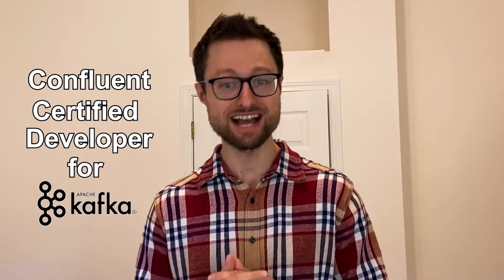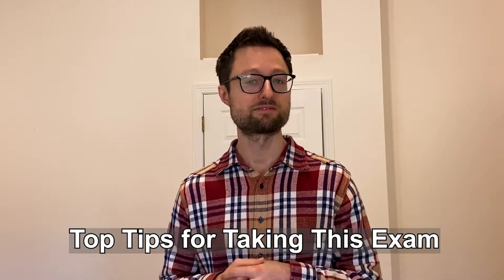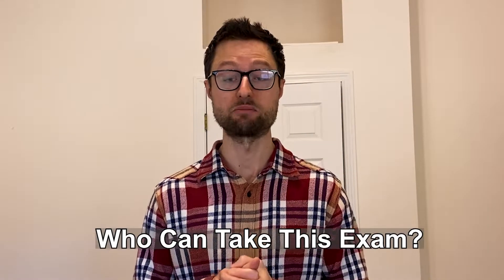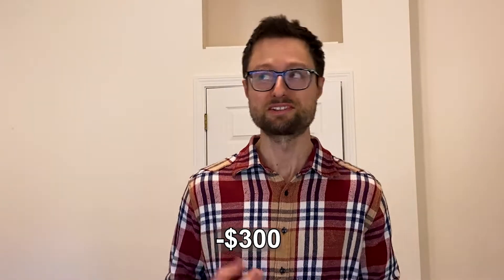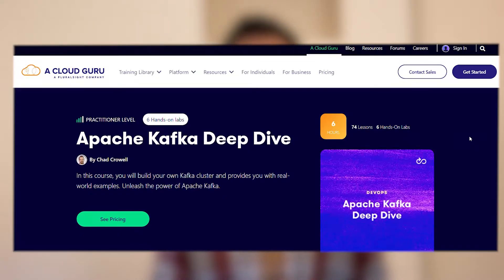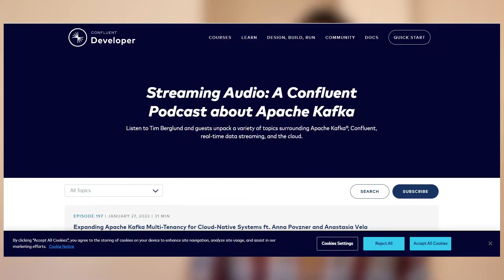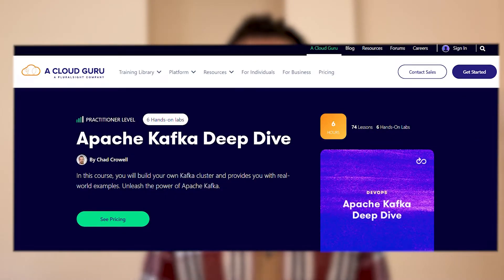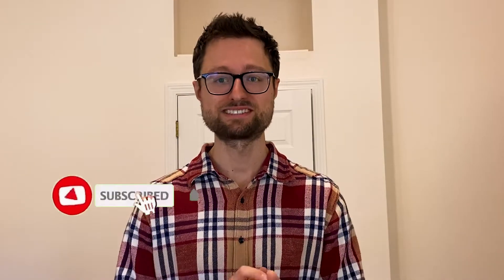Confluent Certified Developer for Apache Kafka (CCDAK) — My Exam Experience (Yann Stoneman)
In this video, I talk about my exam experience and how I prepared for the Confluent Certified Developer for Apache Kafka (CCDAK) exam.

- ACloudGuru’s “Confluent Certified Developer for Apache Kafka (CCDAK)” course by William Boyd
- O’Reilly book, “Kafka: The Definitive Guide” by Neha Narkhede, Gwen Shapira, Todd Palino

Timestamps

0:00 - Intro
0:45 - Why Take The Exam?
1:52 - Who Can Take This Exam?
2:15 - How I Prepared
4:26 - How Hard is This Exam?
6:15 - My Exam Experience
7:13 - Outro